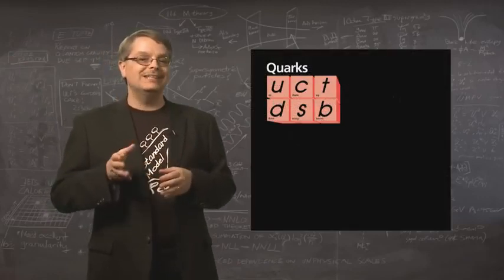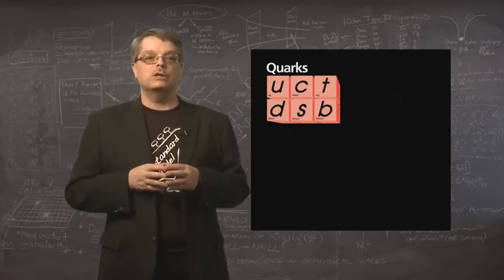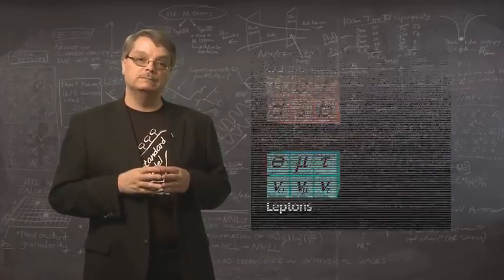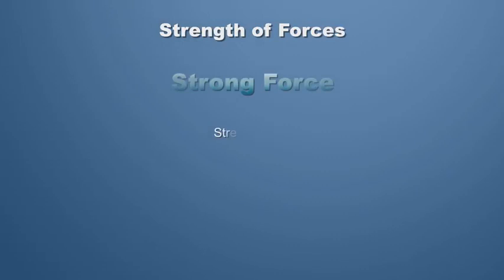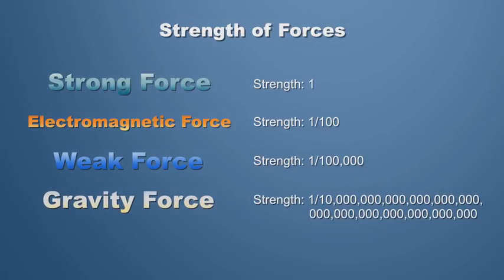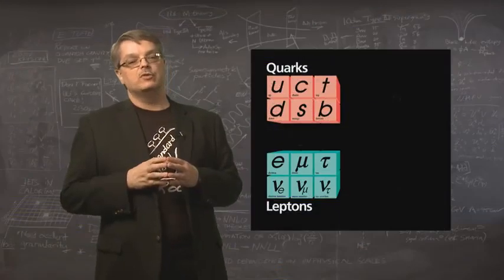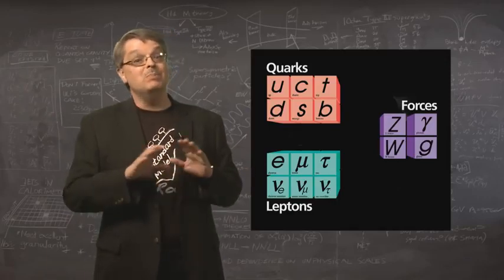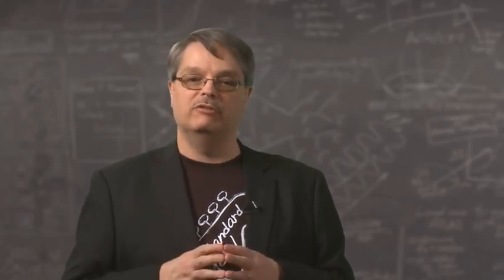Le modèle standard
The Standard Model of particle physics is the theory describing three of the four known fundamental forces (electromagnetic, weak and strong interactions — excluding gravity) in the universe and classifying all known elementary particles. It was developed in stages throughout the latter half of the 20th century, through the work of many scientists worldwide,[1] with the current formulation being finalized in the mid-1970s upon experimental confirmation of the existence of quarks. Since then, proof of the top quark (1995), the tau neutrino (2000), and the Higgs boson (2012) have added further credence to the Standard Model. In addition, the Standard Model has predicted various properties of weak neutral currents and the W and Z bosons with great accuracy.

Although the Standard Model is believed to be theoretically self-consistent[note 1] and has demonstrated huge successes in providing experimental predictions, it leaves some phenomena unexplained. It falls short of being a complete theory of fundamental interactions. For example, it does not fully explain baryon asymmetry, incorporate the full theory of gravitation[3] as described by general relativity, or account for the universe's accelerating expansion as possibly described by dark energy. The model does not contain any viable dark matter particle that possesses all of the required properties deduced from observational cosmology. It also does not incorporate neutrino oscillations and their non-zero masses.

The development of the Standard Model was driven by theoretical and experimental particle physicists alike. The Standard Model is a paradigm of a quantum field theory for theorists, exhibiting a wide range of phenomena, including spontaneous symmetry breaking, anomalies, and non-perturbative behavior. It is used as a basis for building more exotic models that incorporate hypothetical particles, extra dimensions, and elaborate symmetries (such as supersymmetry) to explain experimental results at variance with the Standard Model, such as the existence of dark matter and neutrino oscillations.